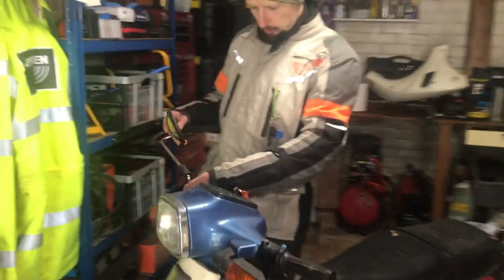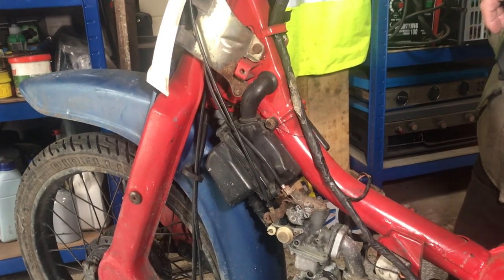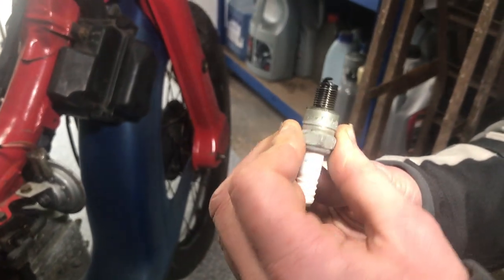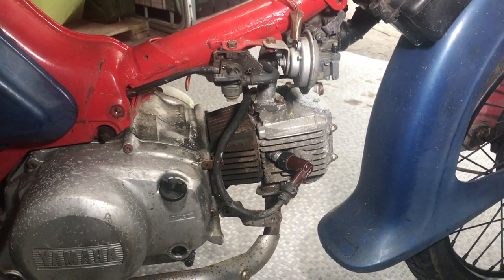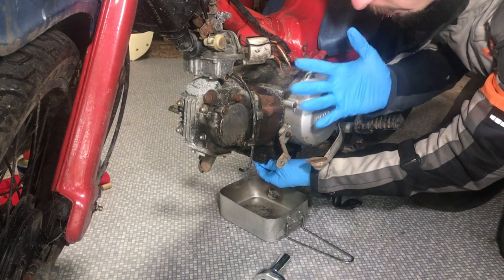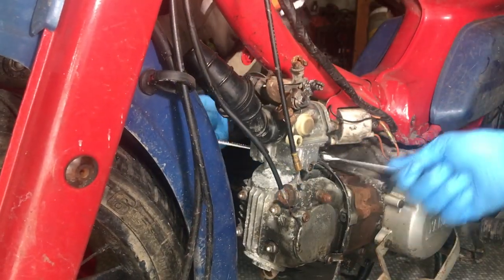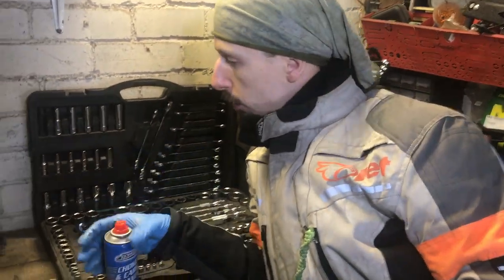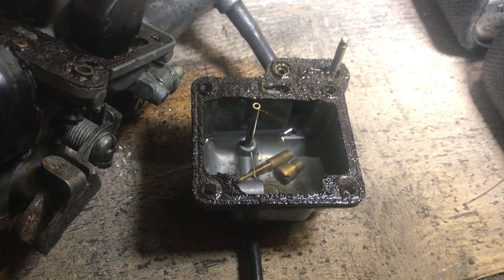Yamaha Townmate Restoration Diary - Part 1- What Did We Get?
As the Townmate settles in to the garage, we begin the teardown to see what we've actually ended up with. Until know we don't even know what engine we've got! But, in this video we find out that, and a few other things too.

If you enjoyed this video, why not join us on facebook and let us know what you think.